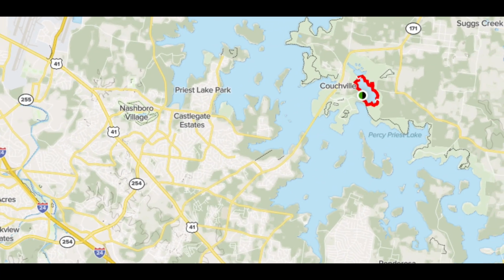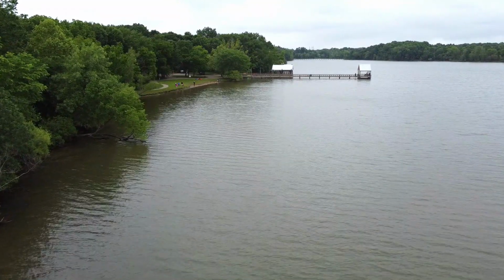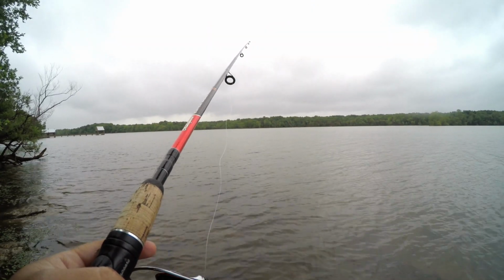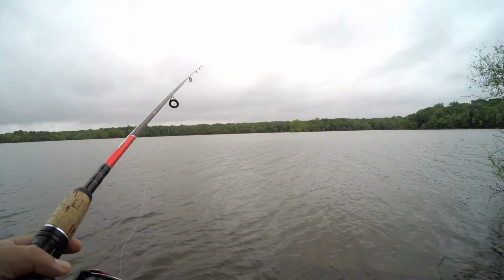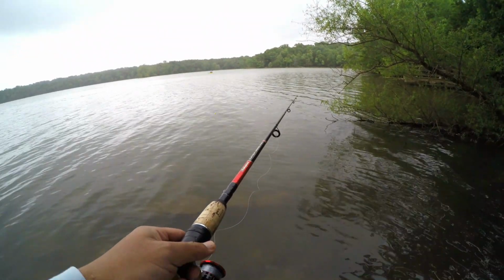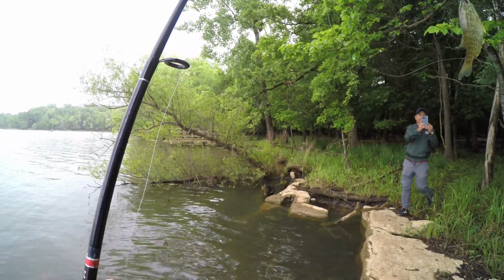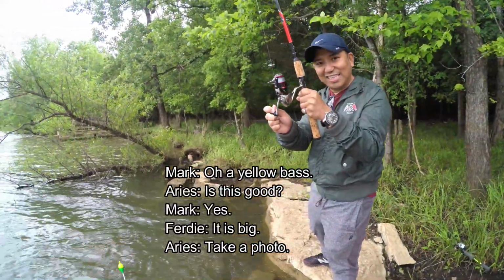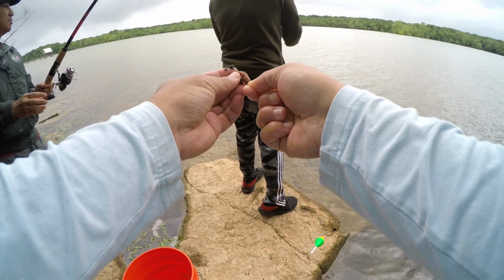Episode 38 New Yorkers learn how to fish for the first time!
For the first time, my brothers from New York make their very first cast. They have never fished before. I hope they've learned something new from this "fishaddicting" experience, and who knows, this adventure might get them hooked into the sport! :)

Watch until the end to hear about a very saddening news.